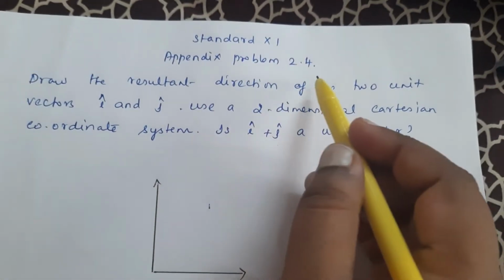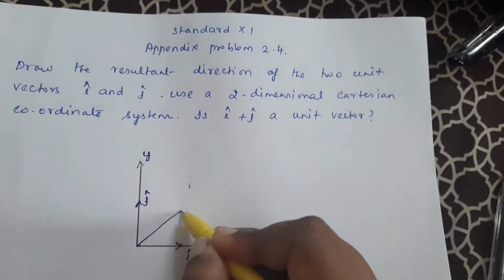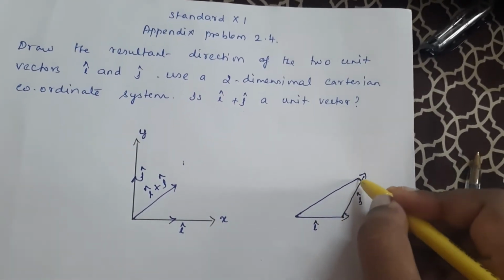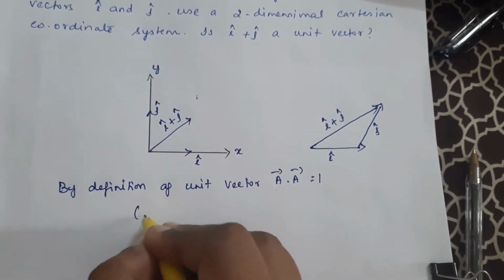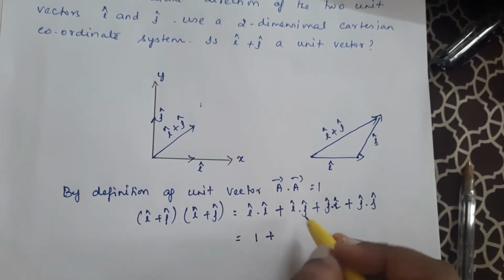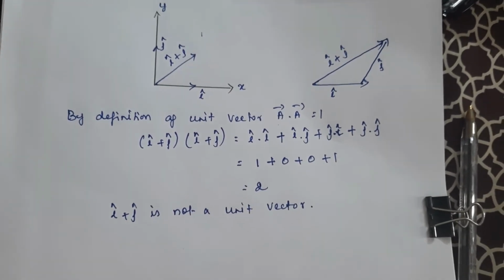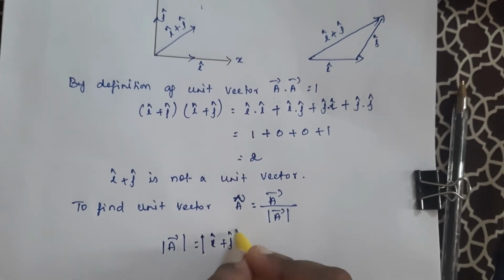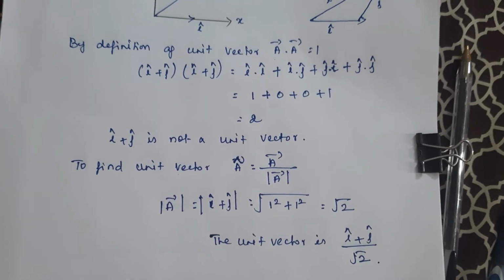STANDARD XI - KINEMATICS- APPENDIX PROBLEM 2.4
Draw the resultant direction of the two
unit vectors iˆ and ˆj. Use a 2-dimensional
Cartesian co-ordinate system. Is iˆ+ ˆj a
unit vector?